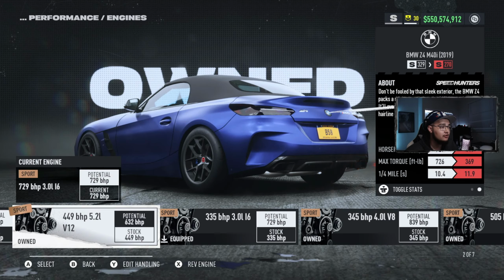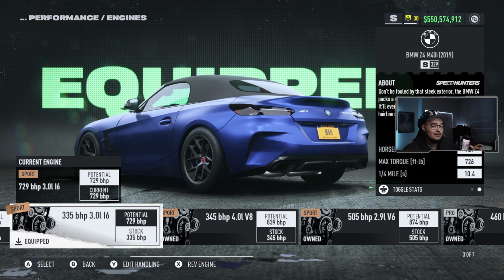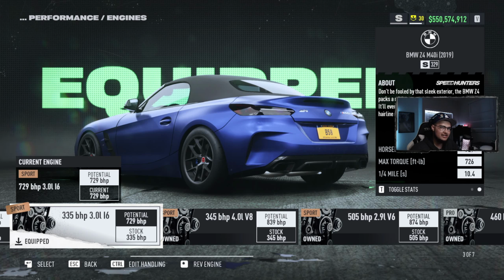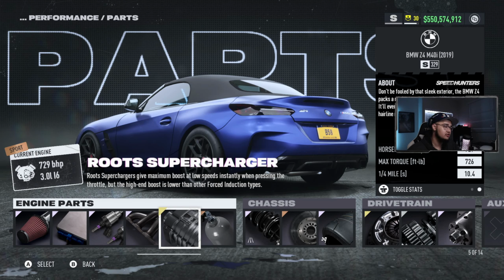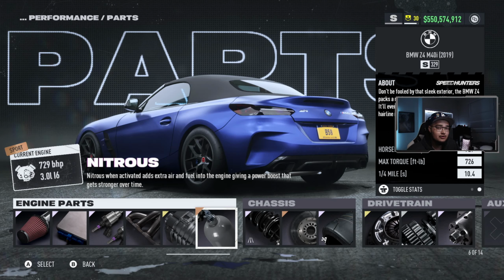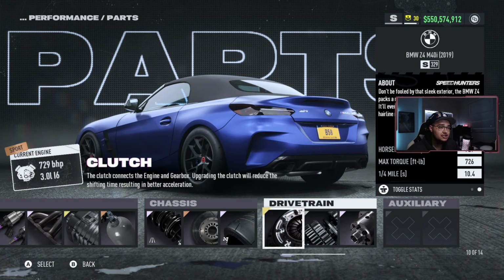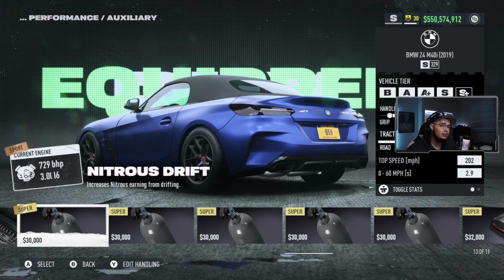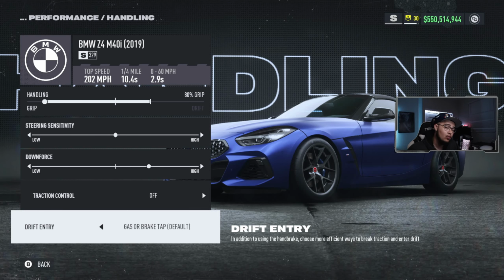THE BEST BMW Z4 M40i S CLASS SETUP IN NEED FOR SPEED UNBOUND! (S TIER BUILD GUIDE)